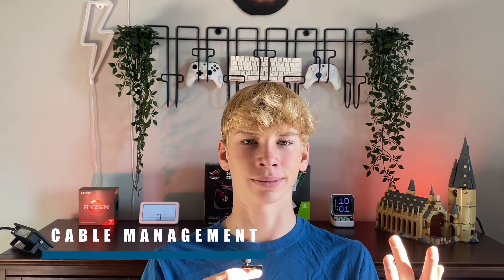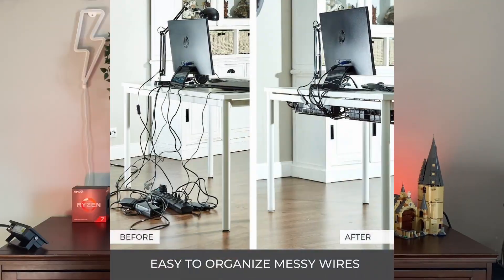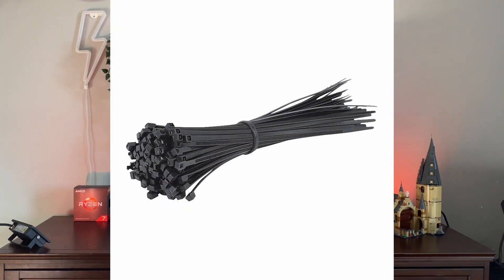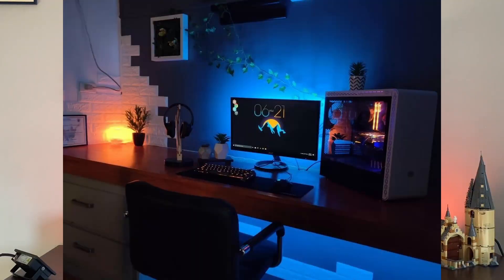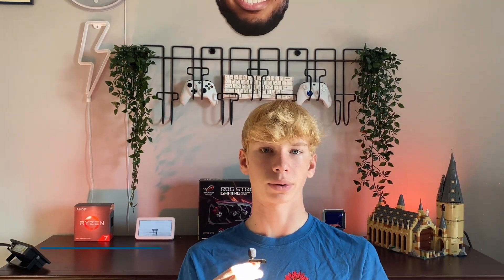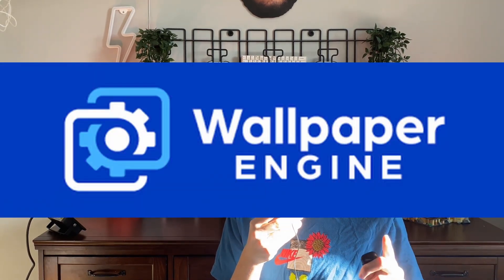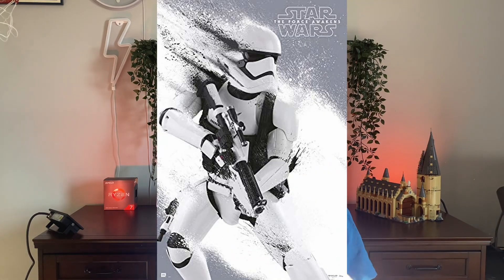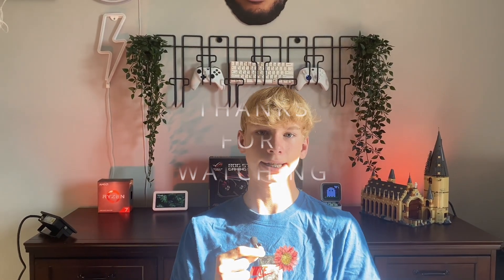HOW TO BUILD YOUR DREAM GAMING SETUP IN 2023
In this video, I will be showing you 3 TIPS that you can use to significantly improve your gaming setup. If this video provided you value or entertainment, drop a sub, it means a lot!

Credit to @Cullen246 for the setup in the thumbnail.

Items mentioned in video: